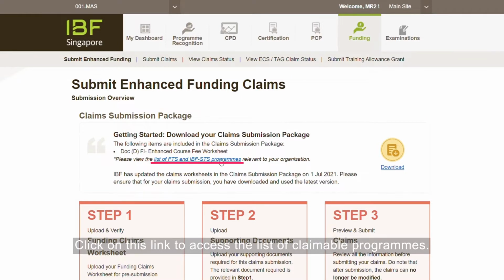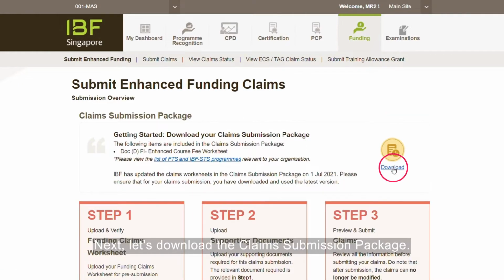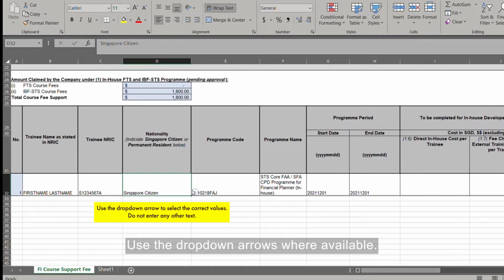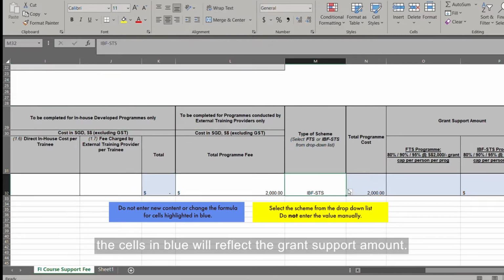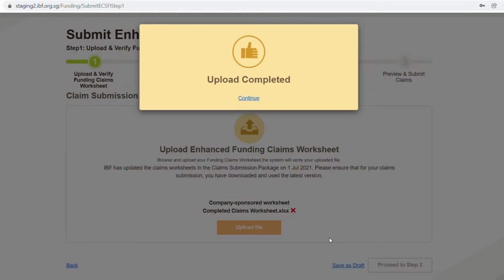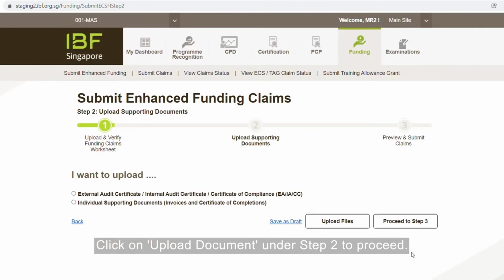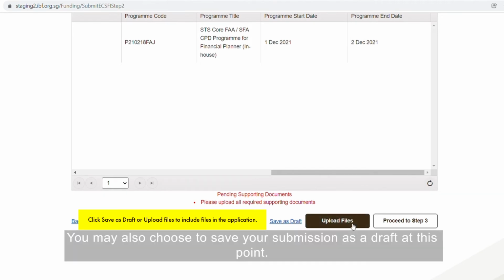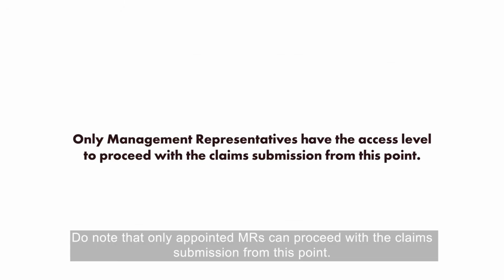How to Submit Enhanced Funding Claims (part 1 of 2)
Check out this step-by-step guide to help you with your enhanced funding claims submission!

--- Content ---
Getting Started – 0:00
Claims Submission Package – 0:54
Upload Funding Claims Worksheet – 1:59
Upload Supporting Documents – 2:24
Preview and Submit for Verification – 3:16